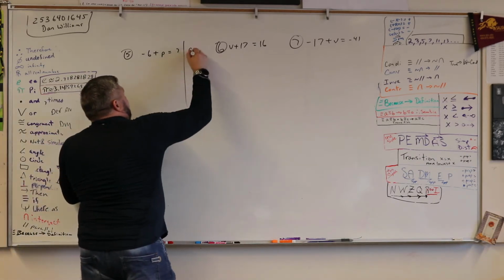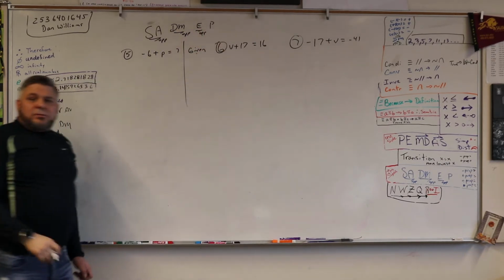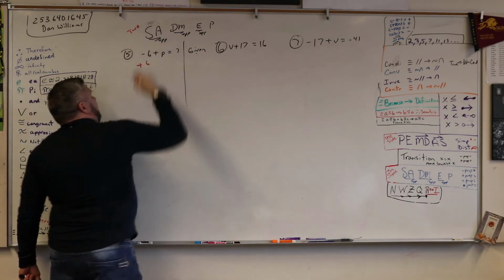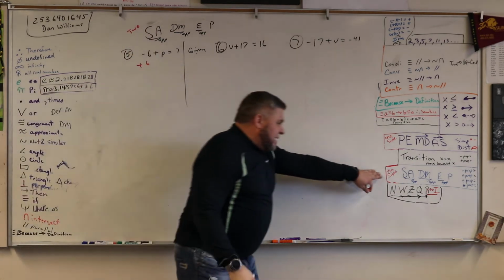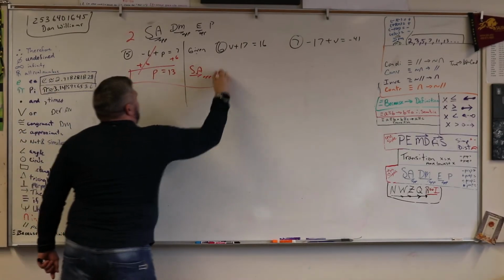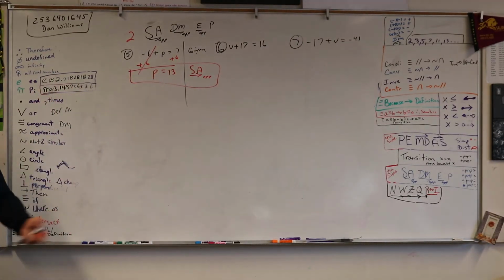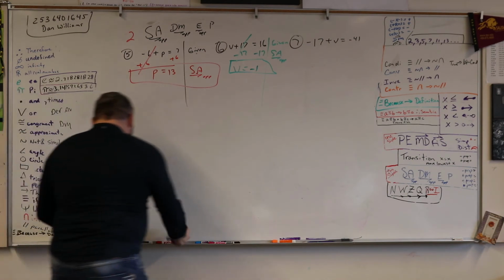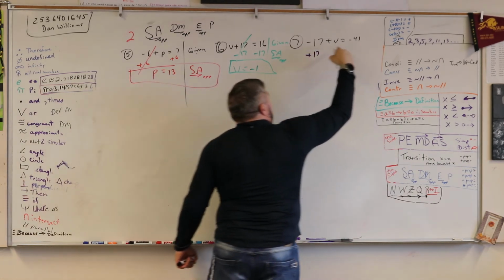MTS ALGEBRA 1 SEM1 MID TERM Q 5 6 7 SOLVING ONE STEP SADMEP